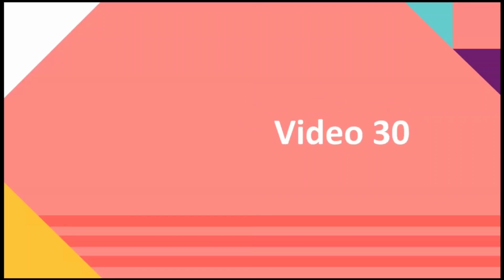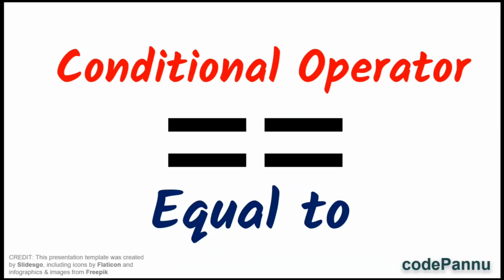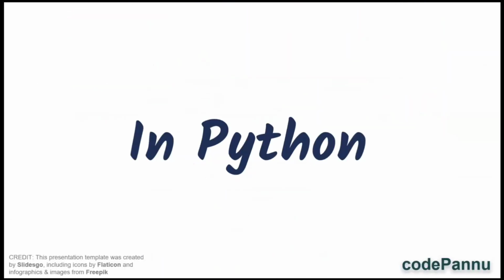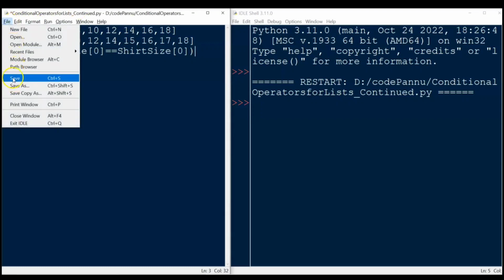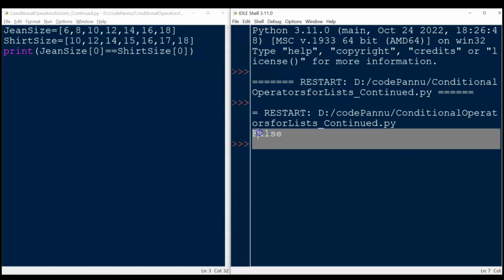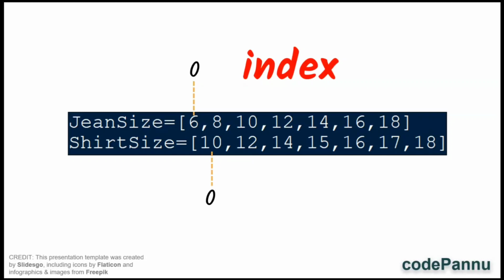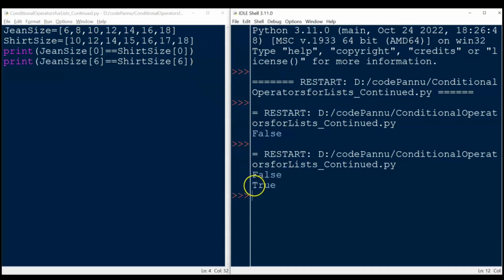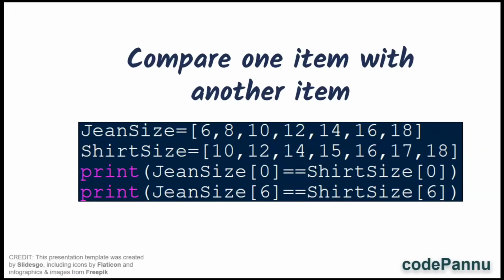L2 - Wk 4 - V17 - Conditional Operators with Lists | Data structures | Python for school students